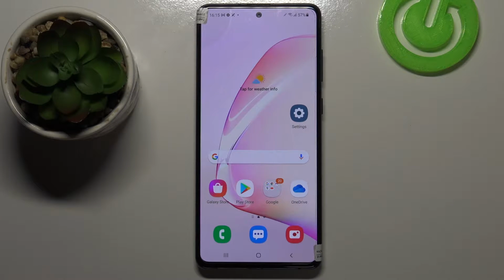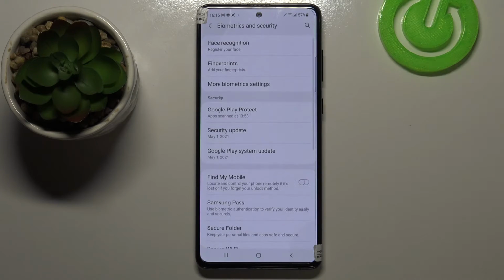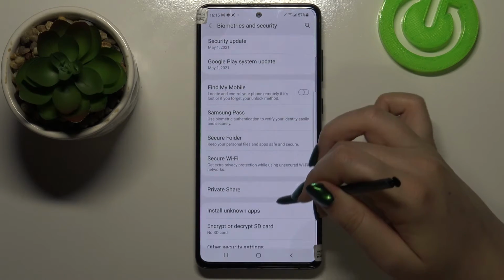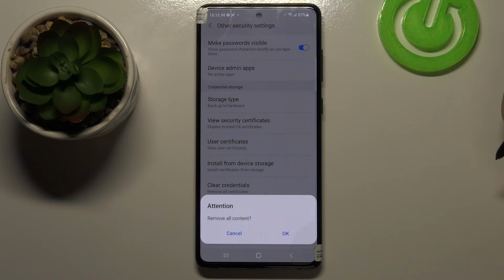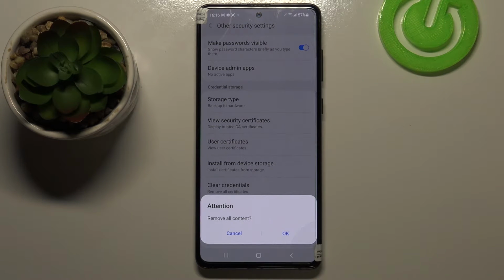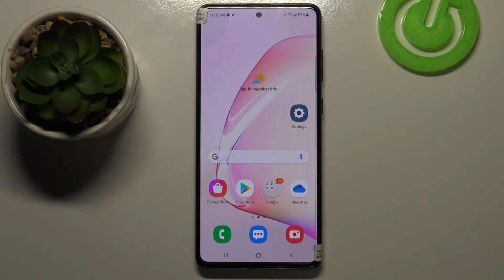How to Clear Credentials in SAMSUNG Galaxy Note 10 Lite – Remove Saved Certificates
Learn more info about SAMSUNG Galaxy Note 10 Lite:
If you’d like to remove credentials storage in your SAMSUNG Galaxy Note 10 Lite  but you’re not sure where you can find proper options, then let’s check above tutorial. In this video we’ll show you all steps which are required to find proper credentials section and how to remove saved licenses with only one click! So let’s follow all shown steps and successfully remove credential storage.

How to reset credentials in SAMSUNG Galaxy Note 10 Lite? How to remove all certificates from SAMSUNG Galaxy Note 10 Lite? How to delete all licenses in SAMSUNG Galaxy Note 10 Lite? How to clear credentials in SAMSUNG Galaxy Note 10 Lite?